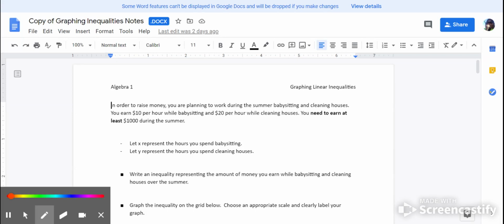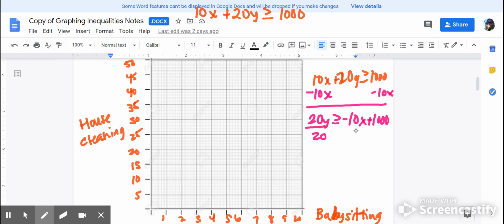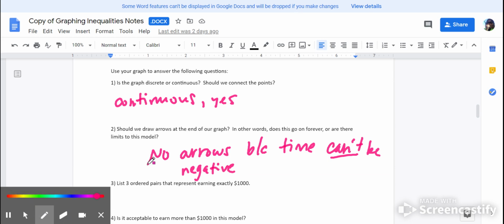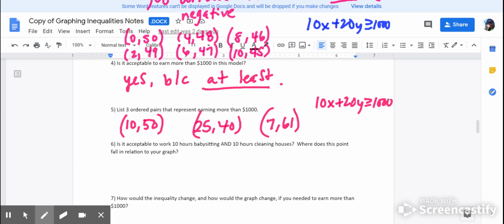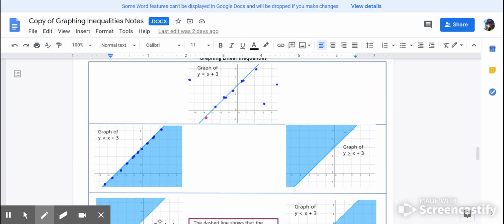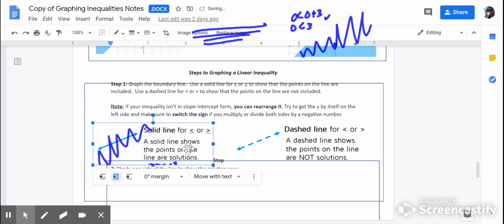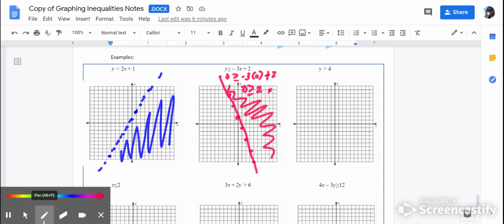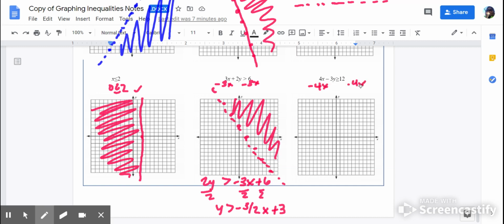Graphing Inequalities Notes